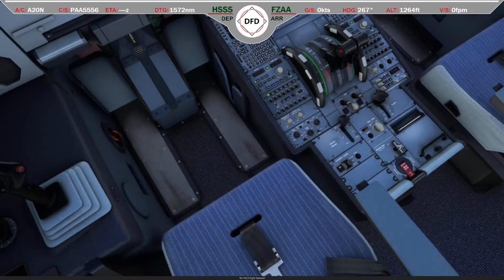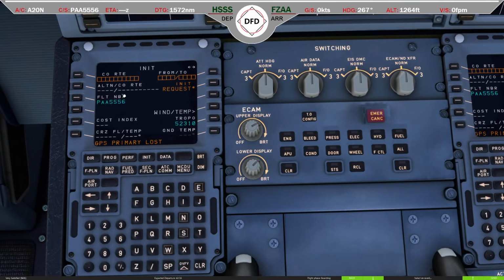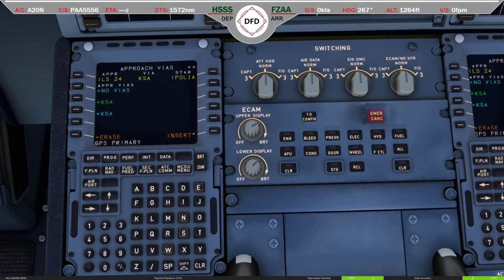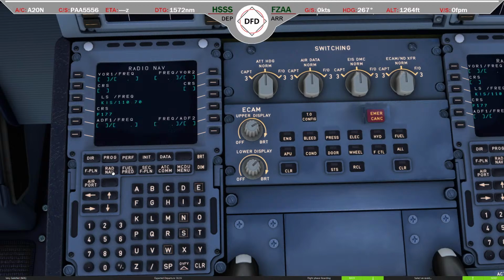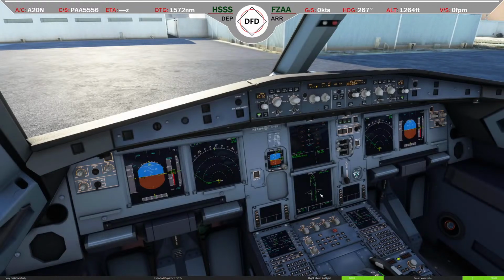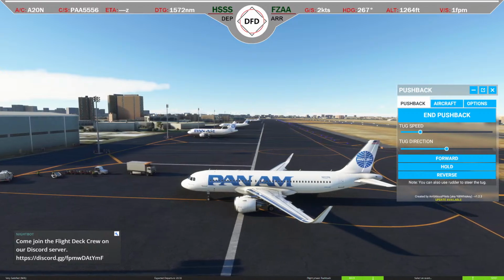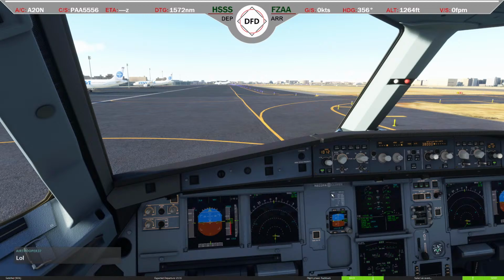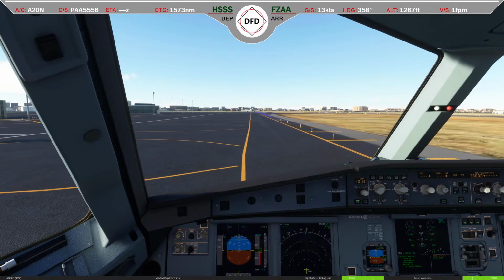Ford's Flight | Auckland to New York the Long Way Round | Leg 9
Leg 9 - Khartoum (HSSK) to Kinshasa (FZAA)

Captain Robert Ford was ferrying mail and passengers from San Francisco to New Zealand aboard a Pan American Airways Pacific Clipper on Dec. 7, 1941, when the Japanese attacked Pearl Harbor.  Caught far from home Captain Ford and his crew commenced an epic flight to return home. Skirting the war zone and watching for enemy aircraft, he headed the flying boat west over Australia, India and Central Africa, then crossed to South America, eventually making a safe landing at the Marine Terminal at what is now La Guardia Airport in New York on Jan. 6, 1942. The entire trip covered 31,500 miles in 209.5 hours of flying time and in doing so became the first round the world flight by a commercial airliner.

In this Livestream series we will recreate this amazing feat, flying 13 legs.

System Specs:
Add-Ons:
Lots, and they vary by flight.